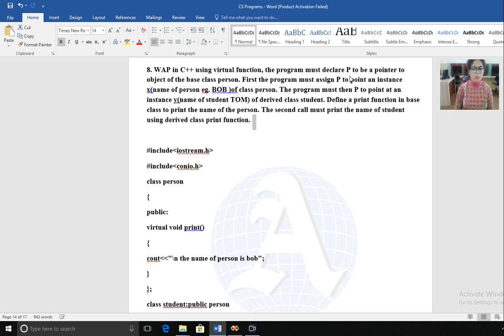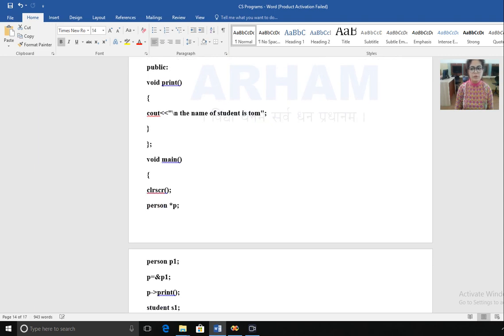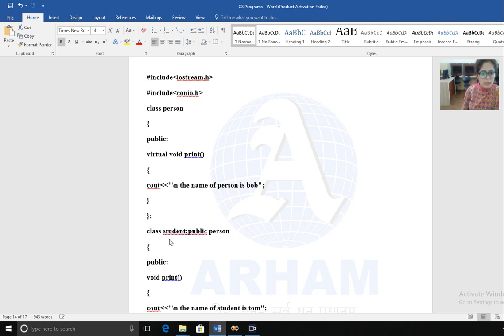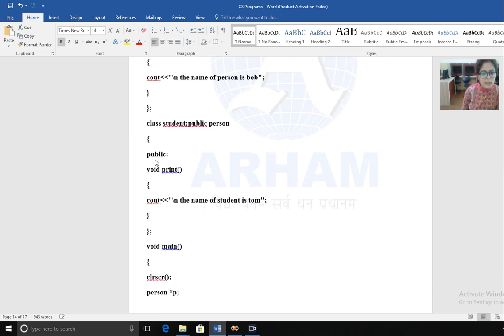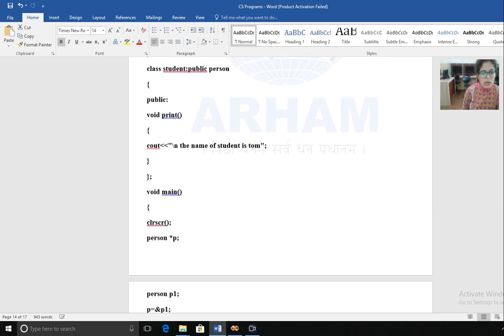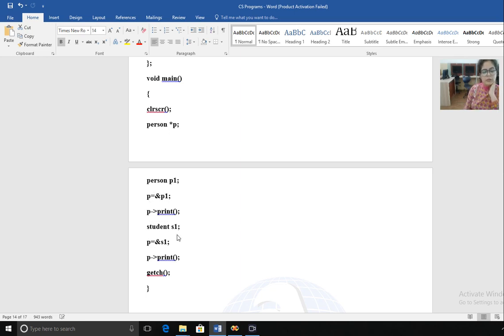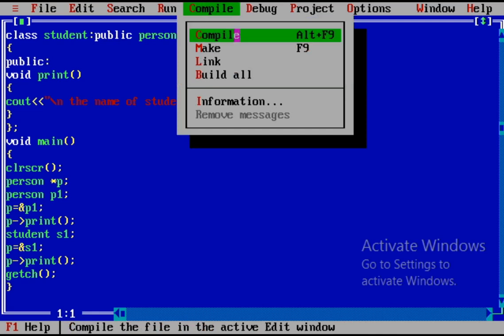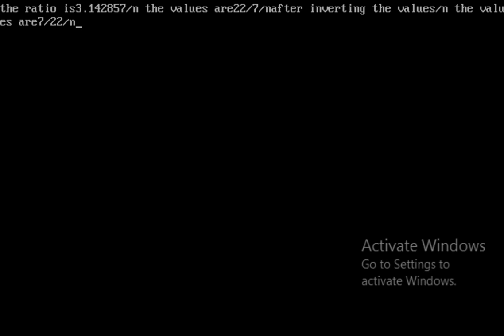CS 1 PRACTICAL NO 8